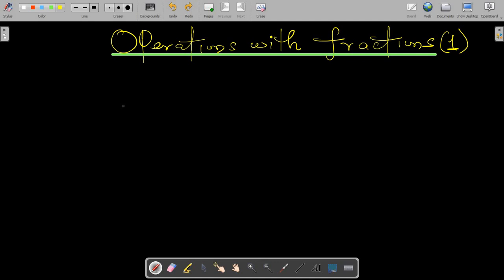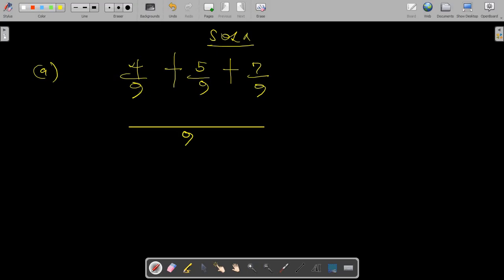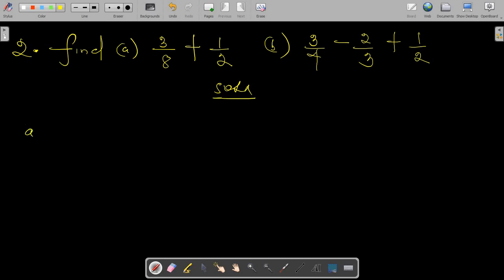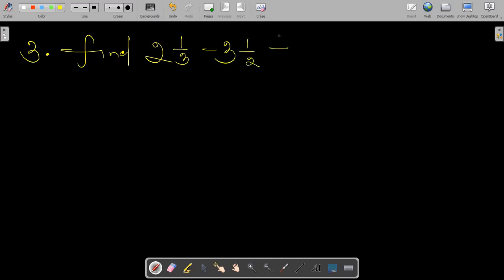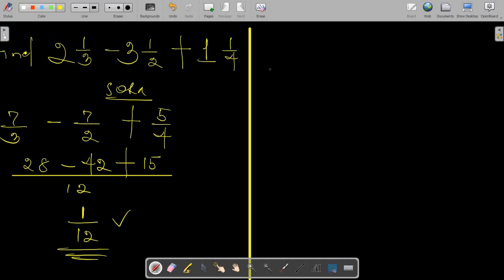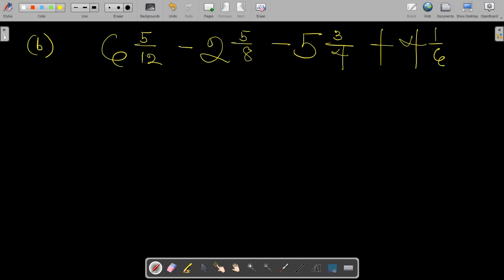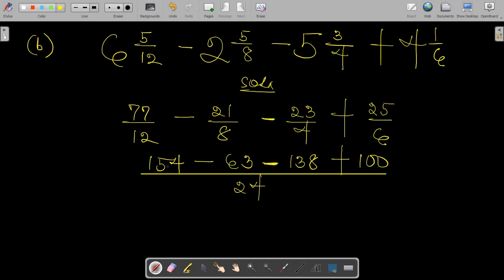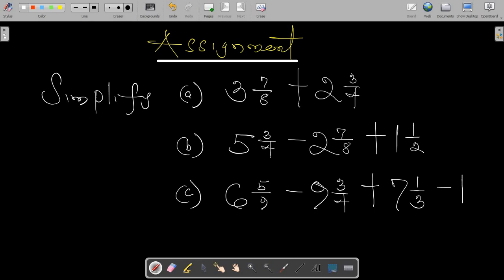7 Operations with fractions 1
Master adding and subtracting fractions with ease. Learn how to find common denominators and perform operations with confidence.